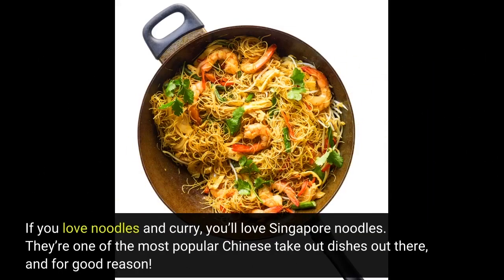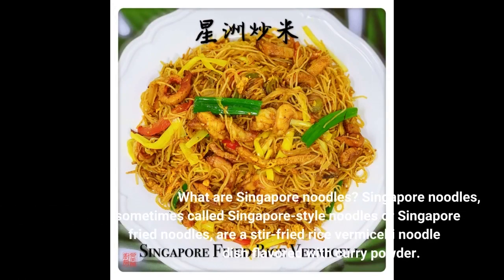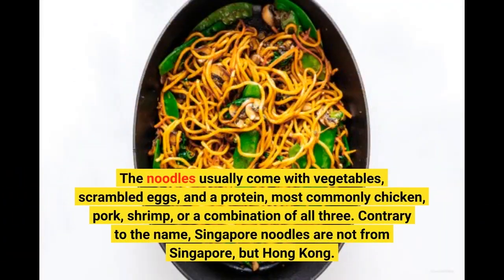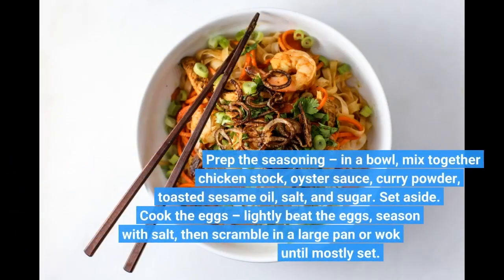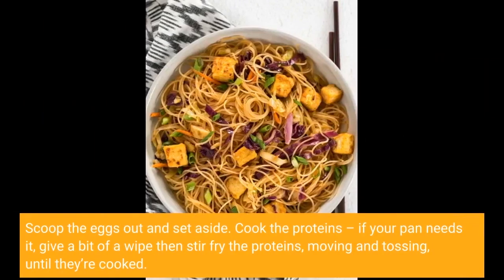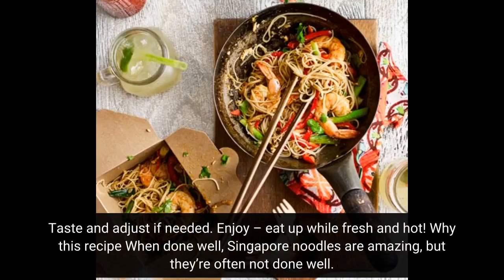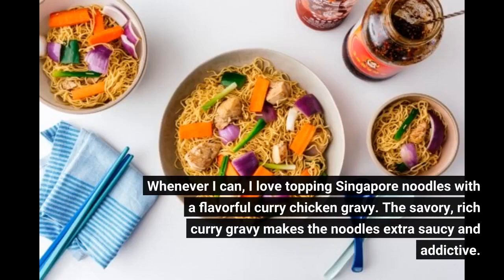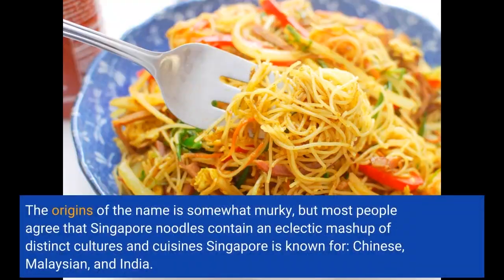Singapore Noodles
NoodlesIf you love noodles and curry, you’ll love Singapore noodles. They’re one of the most popular Chinese take out dishes out there, and for good reason! Along with wonton soup, sweet and sour chicken, sesame noodles, and fried rice, they are one of my go-to choices, especially when I’m in the mood for a warm and flavorful fried noodle dish.
When done well, Singapore noodles are amazing: the right mix of soft and chewy rice noodles tossed with crisp vegetables, juicy meats, and just the right amount of seasoning. What are Singapore noodles?
Singapore noodles, sometimes called Singapore-style noodles or...If you love noodles and curry, you’ll love Singapore noodles. They’re one of the most popular Chinese take out dishes out there, and for good reason! Along with wonton soup, sweet and sour chicken, sesame noodles, and fried rice, they are one of my go-to choices, especially when I’m in the mood for a warm and flavorful fried noodle dish.
Singapore noodles, sometimes called Singapore-style noodles or Singapore fried noodles, are a stir-fried rice vermicelli noodle dish flavored with curry powder. In Chinese, they’re called sing chow mei fun (星洲炒米) which translates to star continent fried vermicelli rice noodles, aka Singapore noodles. The noodles usually come with vegetables, scrambled eggs, and a protein, most commonly chicken, pork, shrimp, or a combination of all three. Contrary to the name, Singapore noodles are not from Singapore, but Hong Kong. How to make Singapore noodles Prep the noodles – soak the noodles in a large bowl of cold tap water until pliable and slightly soft. Drain well. Prep the vegetables and proteins – slice the onion, julienne the carrot and bell pepper, and cut the green onions in to 1-2 inch lengths. Cut the meats into slices/bite sizes and peel and clean the shrimp. Prep the seasoning – in a bowl, mix together chicken stock, oyster sauce, curry powder, toasted sesame oil, salt, and sugar. Set aside. Cook the eggs – lightly beat the eggs, season with salt, then scramble in a large pan or wok until mostly set. Scoop the eggs out and set aside. Cook the proteins – if your pan needs it, give a bit of a wipe then stir fry the proteins, moving and tossing, until they’re cooked. Cook the vegetables – add the vegetables to the wok/pan and cook, stirring, and tossing, until the vegetables are crisp. This step won’t take long at all. Mix and Toss – add the noodles, the sauce you made earlier, and the eggs. Use a scooping lifting motion to toss and combine everything together until the noodles are hot and the ingredients are well distributed and seasoned. Taste and adjust if needed. Enjoy – eat up while fresh and hot! Why this recipe
When done well, Singapore noodles are amazing, but they’re often not done well. Because they are a sauce-less fried noodle they can be prone to drying out, especially if you’re having them from a restaurant that isn’t a Singapore noodle specialist.
My answer to combating dry Singapore noodles is more sauce. I grew up eating Singapore noodles and my favorite iteration is not particularly traditional but is extremely delicious. Whenever I can, I love topping Singapore noodles with a flavorful curry chicken gravy. The savory, rich curry gravy makes the noodles extra saucy and addictive. Of course, extra curry gravy on top is not traditional so you can skip this extra step if you want, but trust me when I say that it definitely ups the flavors and enjoyability of Singapore noodles.
Are Singapore noodles from Singapore?
Nope, they aren’t! Singapore noodles come from Hong Kong via casual Hong Kong style cafes. The origins of the name is somewhat murky, but most people agree that Singapore noodles contain an eclectic mashup of distinct cultures and cuisines Singapore is known for: Chinese, Malaysian, and India. Singapore noodles are super popular in Hong Kong and in Chinese restaurants around the world. Singapore noodles are also a common takeout/delivery dish in America. Are Singapore noodles spicy?
Not really – they’re more of a savory fried noodle dish with a hint of the warming spices found in curry powder. Curry powder is not inherently spicy, they range from mild to extra spicy depending on what is added to the mi...